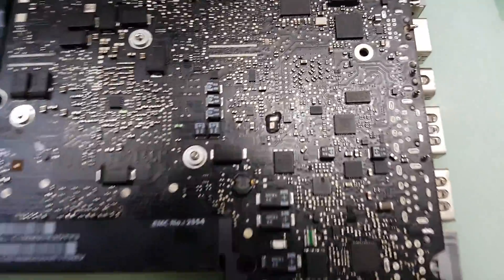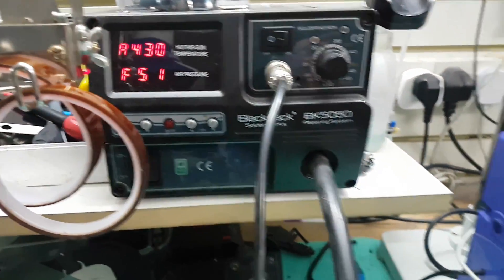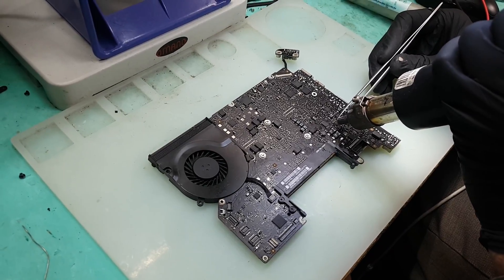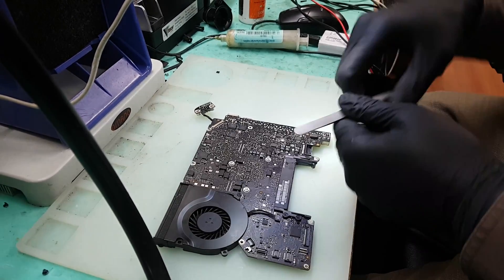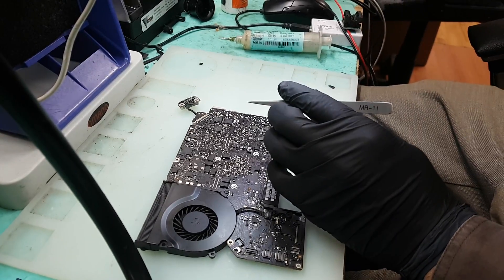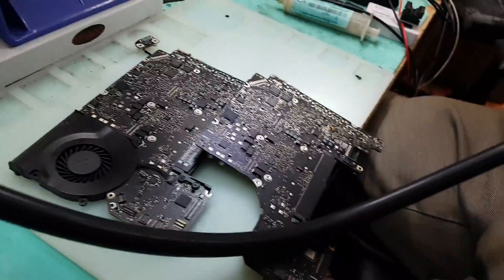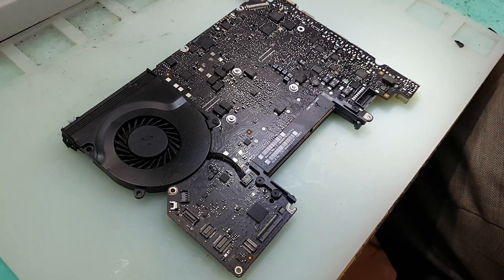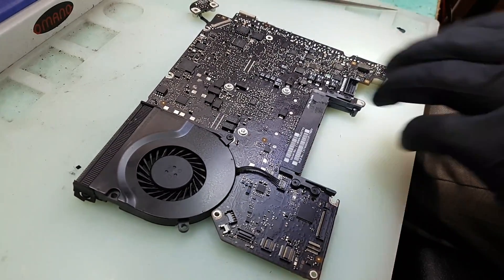macbook pro 820-3115 dead and burnt charging IC.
On visual inspection we found that the charging ic was blown and the PPBUSG3HOT being short cirucit. So  on replacement of ic the short dissappeared. Some of the tools used are
1. Blackjack solderwerks bk 5050